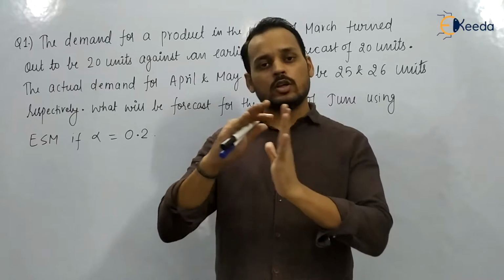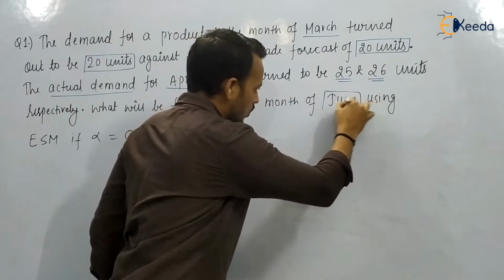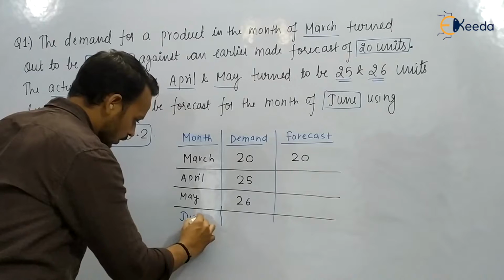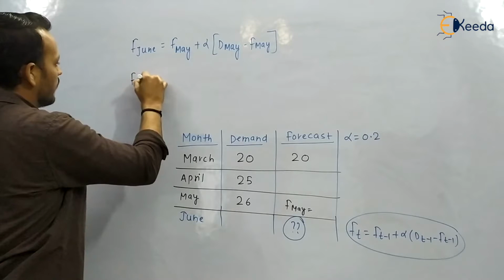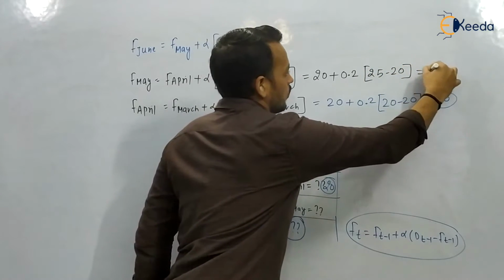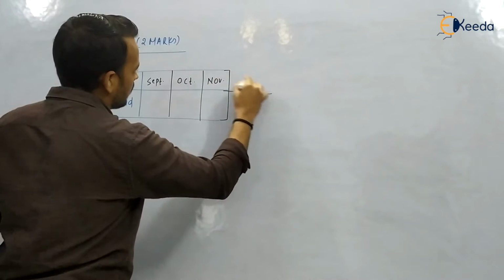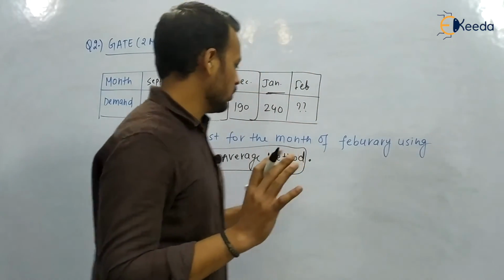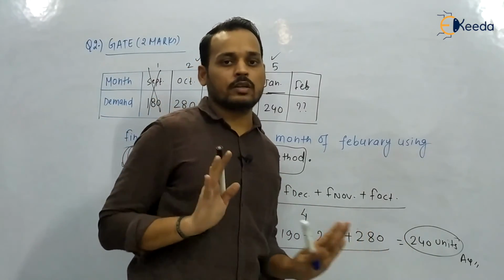Numerical 1: Exponential Smoothing Method and Forecast Error | Forecasting | GATE IE & OR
In this informative video, we delve into the Exponential Smoothing Method and Forecast Error, essential components of Forecasting in the domain of GATE Industrial Engineering and Operations Research. We'll break down numerical examples to help you grasp these concepts effectively. Whether you're a student or a professional in the field, this tutorial will enhance your understanding and application of these critical principles. Join us for a practical and insightful session! Keep learning and excelling!

Happy Learning.